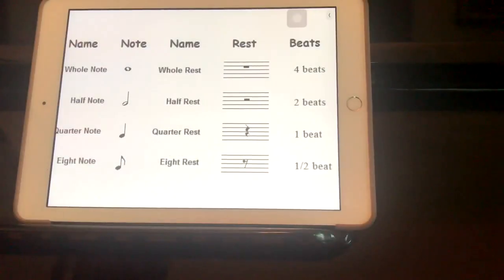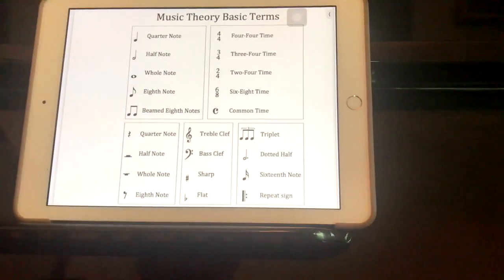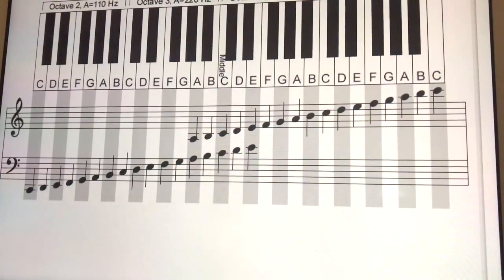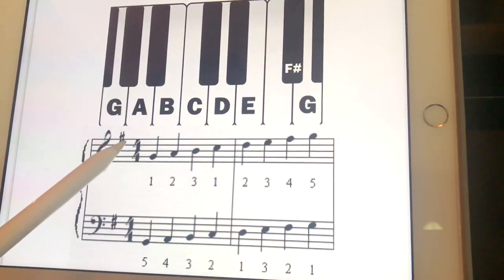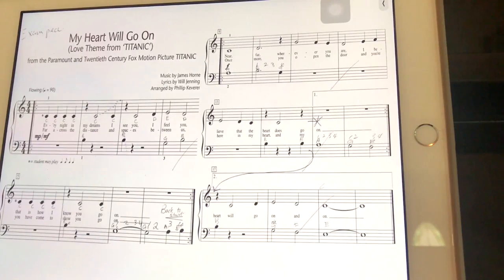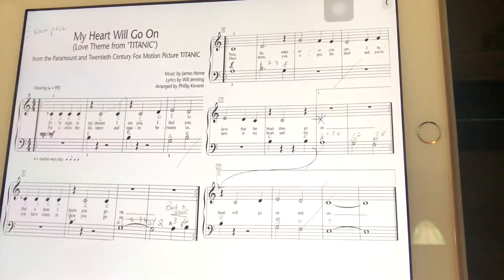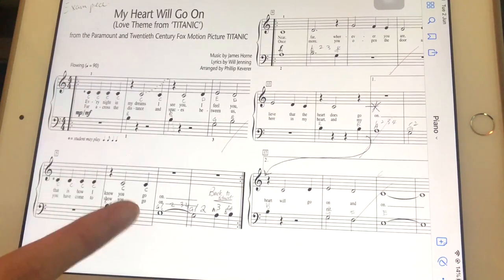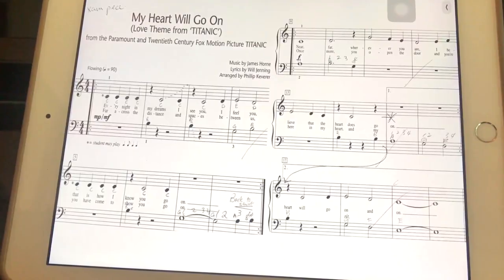Virtual Beatspace@Pustaka: Episode 1 - Piano Lesson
Did you know that playing the piano can sharpen one’s fine motor skill, improve dexterity, memory and hand eye coordination? Music also has the ability to make you happy!

This video teaches you basic piano skills from how to read piano notes and terms, all the way to how to play the piano from music scores of ‘My Heart Will Go On’ from the Titanic! All it takes are perseverance and discipline, you can, too, be a pianist in not time!